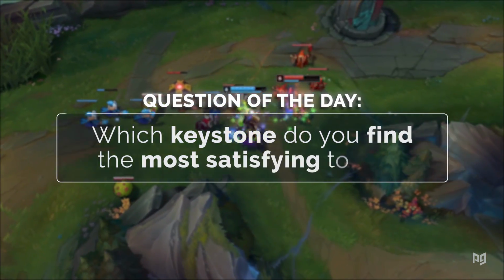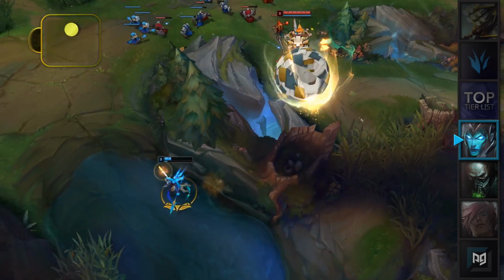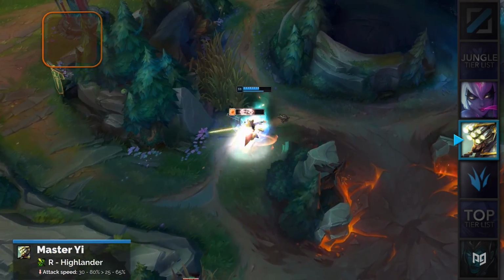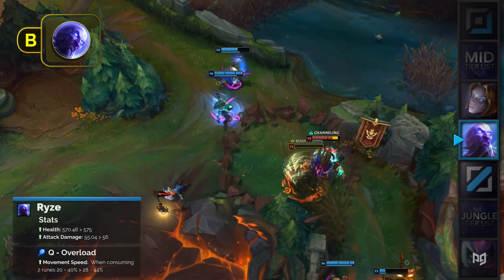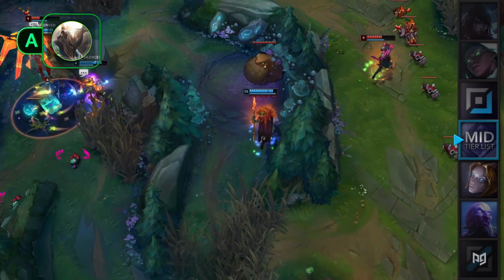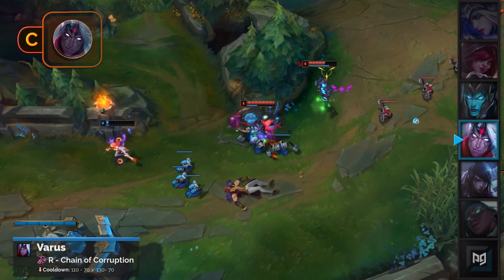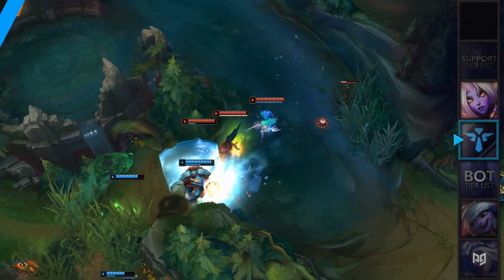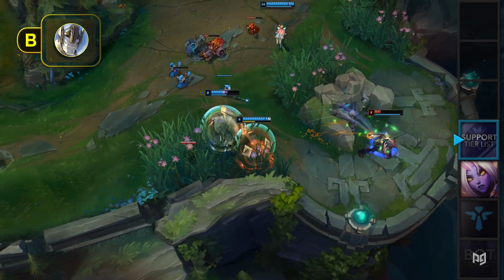HIGH ELO Best Champions TIER List - League of Legends Patch 10.8